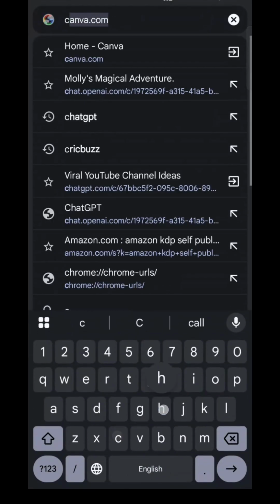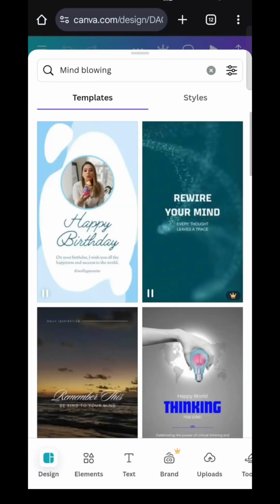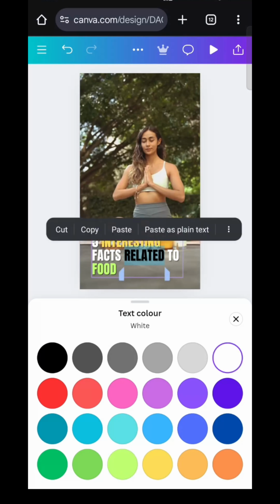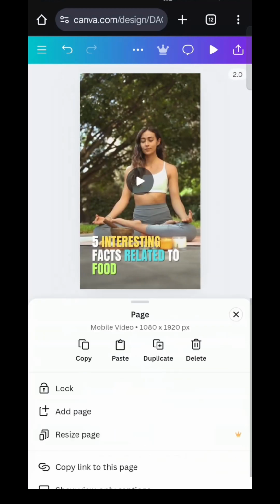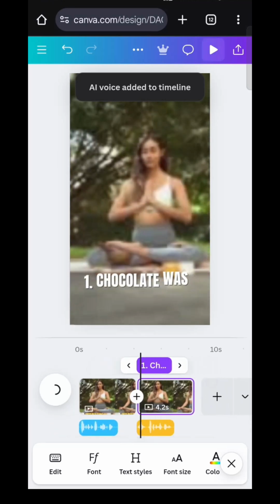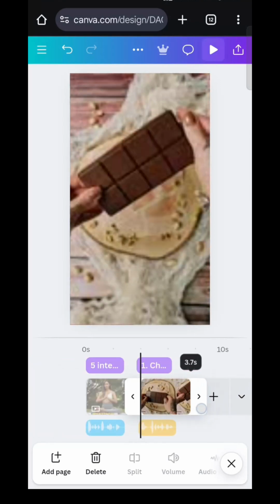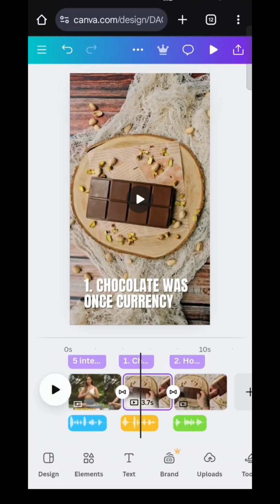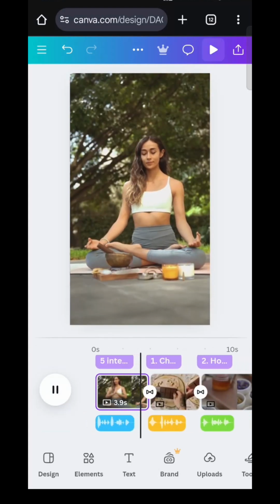how to create youtube shorts with ai free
🚀 Want to create YouTube Shorts with AI for FREE? In this video, I’ll show you step by step how to make amazing shorts using free AI tools. No paid software needed!

You’ll learn:
✅ How to use AI to generate videos
✅ Free tools for making YouTube Shorts
✅ Tips to create viral short videos with AI

This method is 100% free and works perfectly for YouTube Shorts, TikTok, and Instagram Reels.

👉 If you want to grow your channel fast, don’t miss this tutorial!